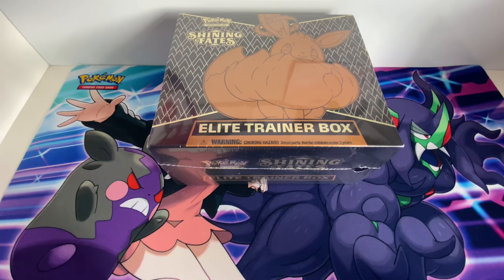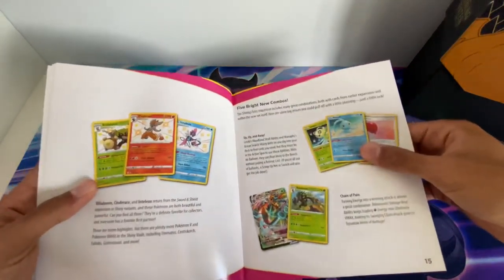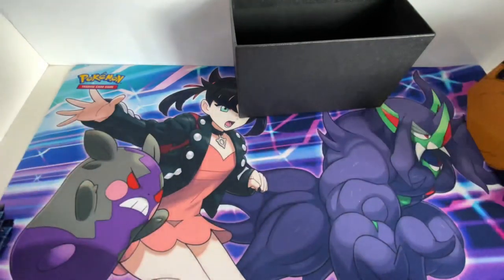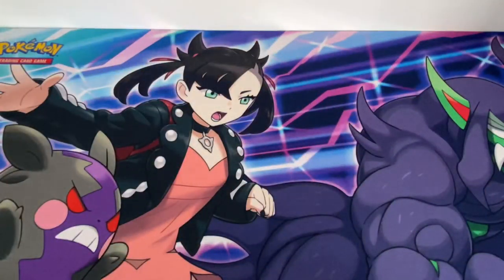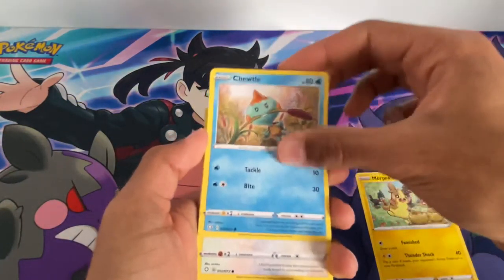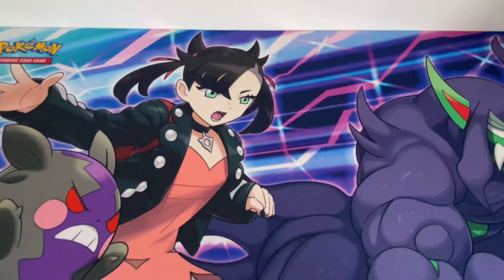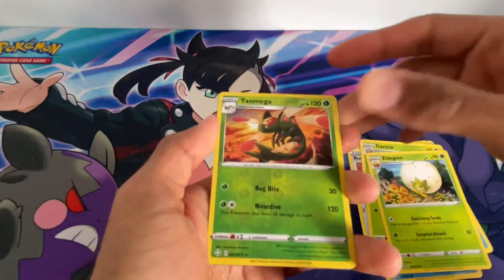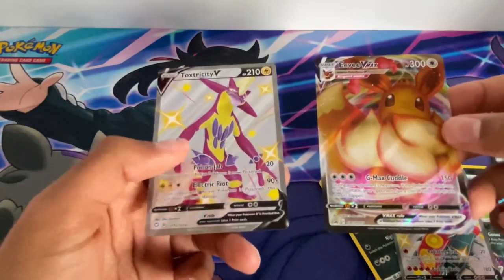Pokemon shining fates elite trainer box opening. Amazing pulls from it.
I bought this of eBay and I been searching for this elite trainer box for a will and also I opened the boltund tin on my channel if you want to watch.